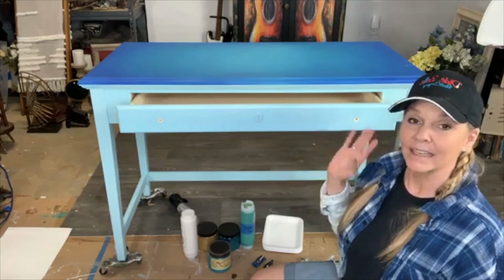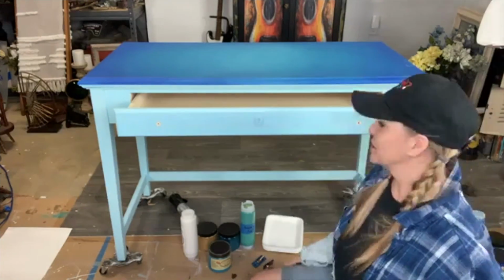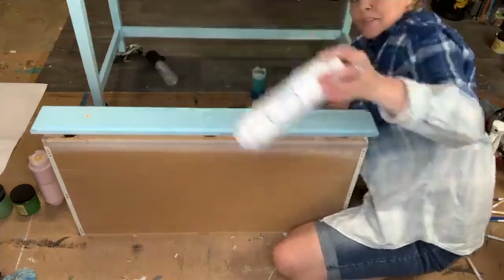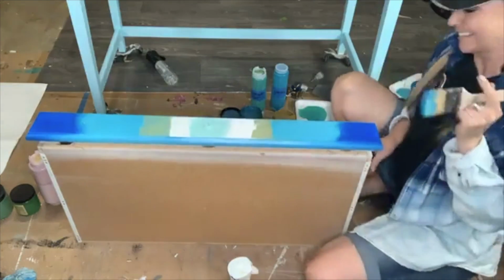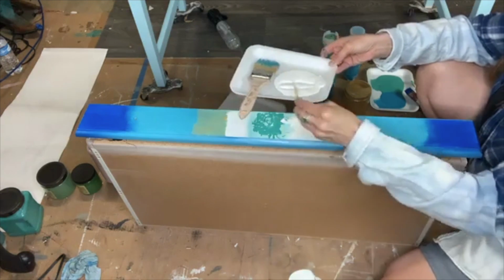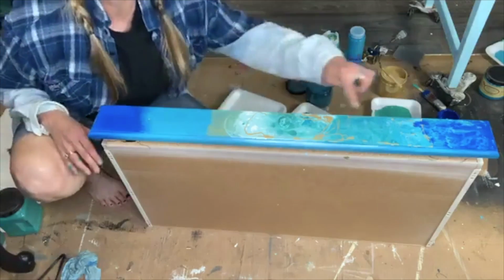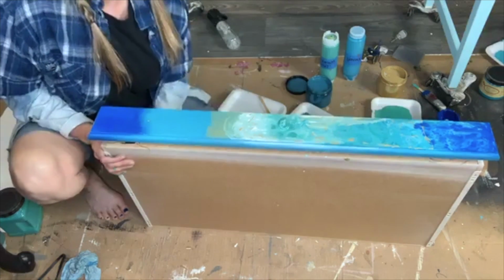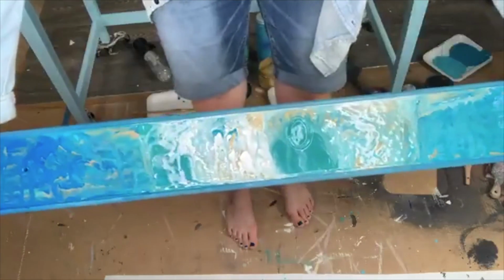Quick and Easy Paint Pour Look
Facebook, Instagram and TikTok @AjsVintageDesigns